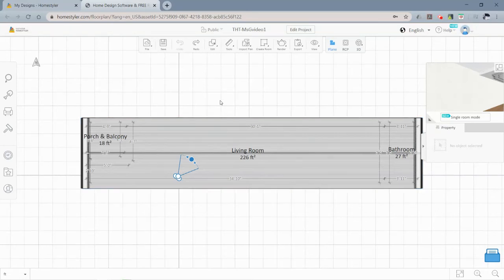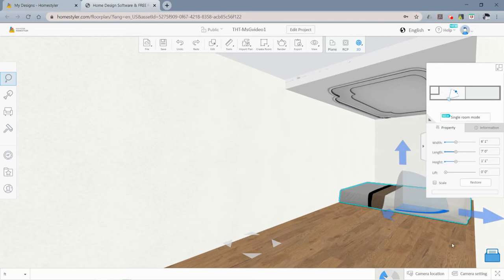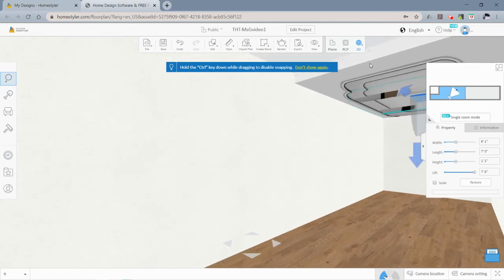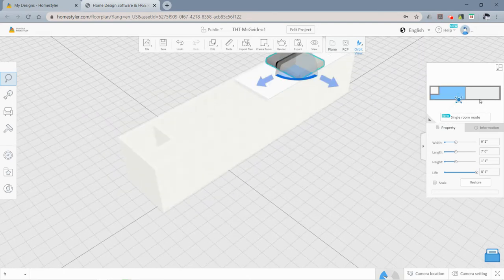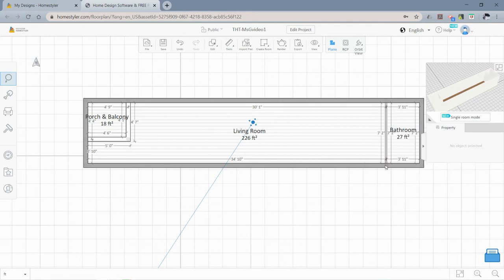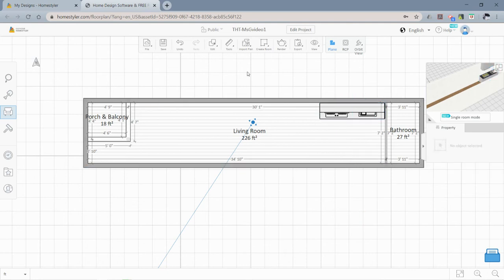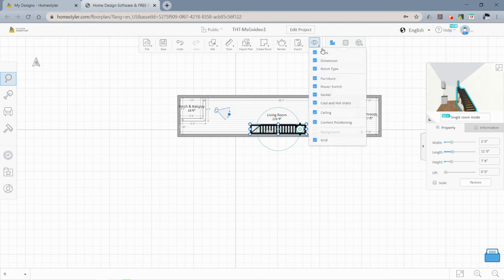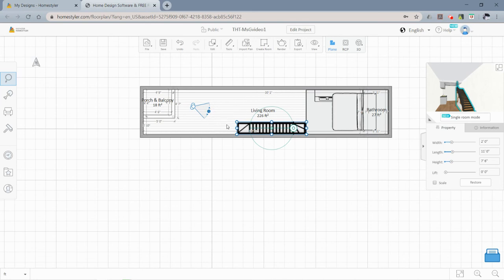THT add components and render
Instructions to add components and render your tiny house.